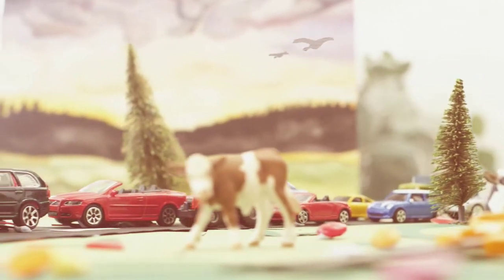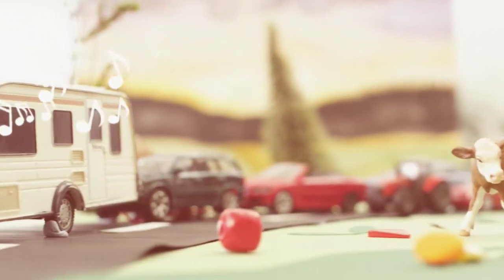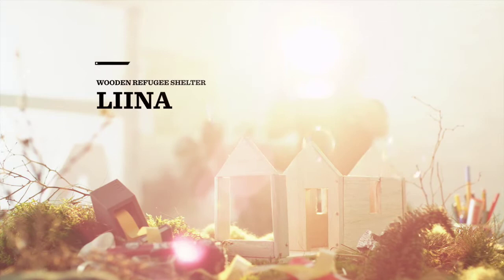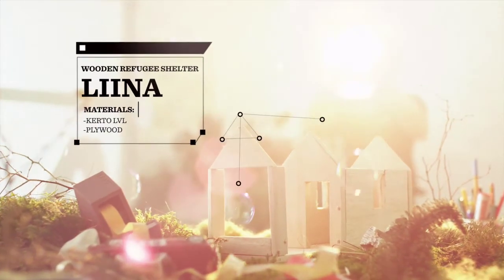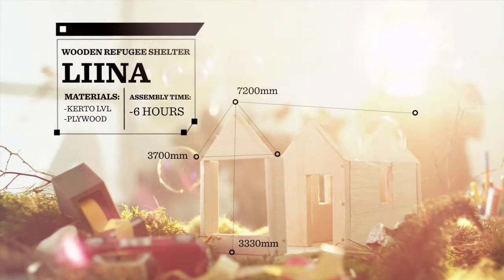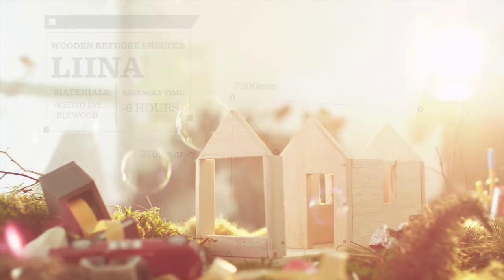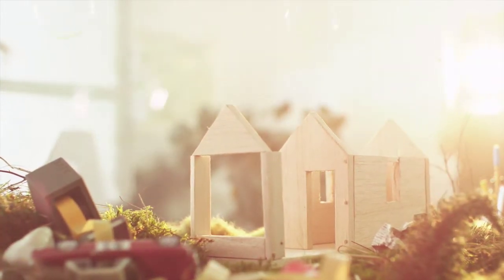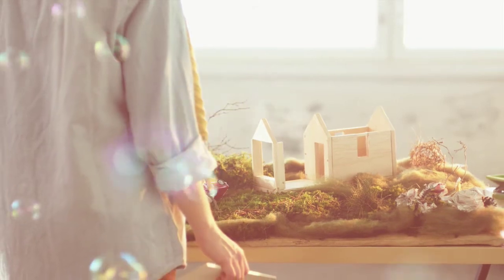Aalto University Student projects: Home in the eye of the storm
Wooden refugee shelter 'Liina' by Aalto students endures hurricanes and earthquakes.

studies.aalto.fi